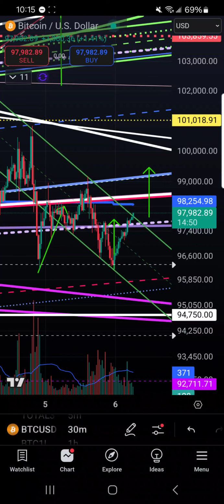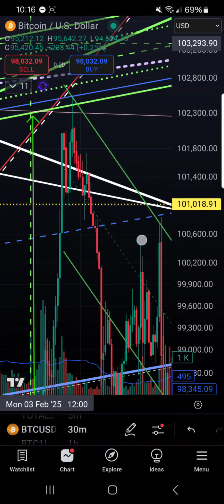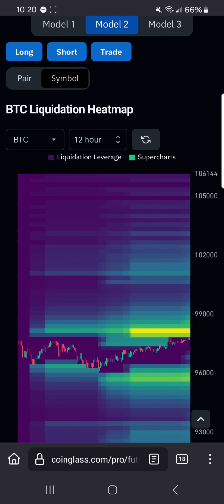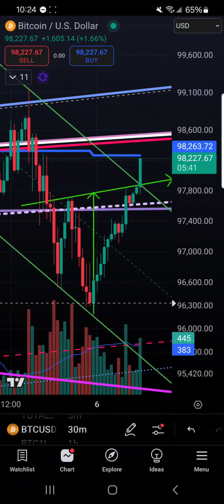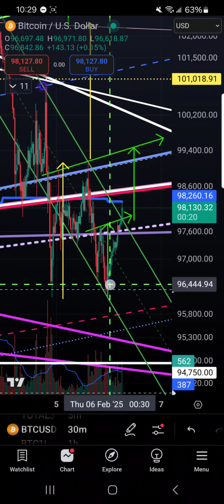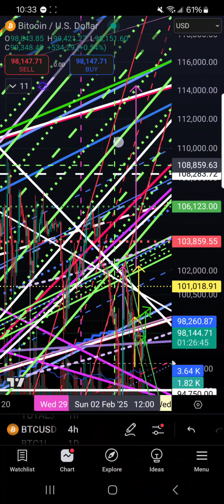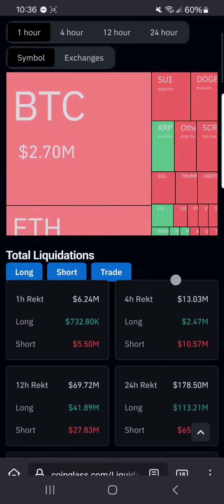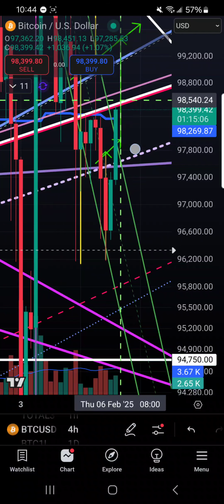Which Way, Bitcoin?